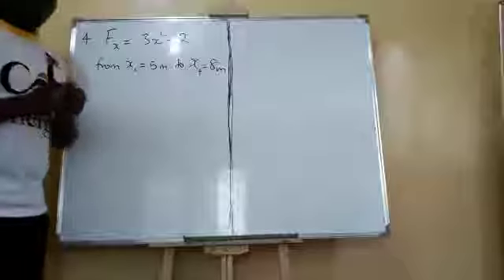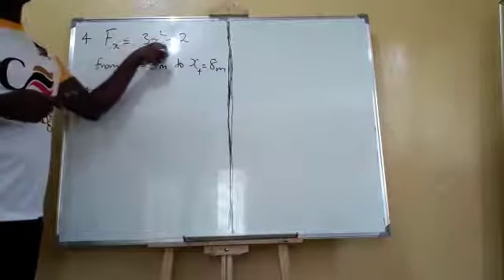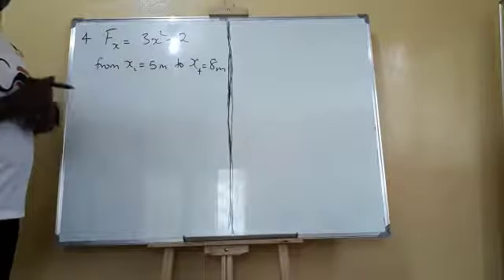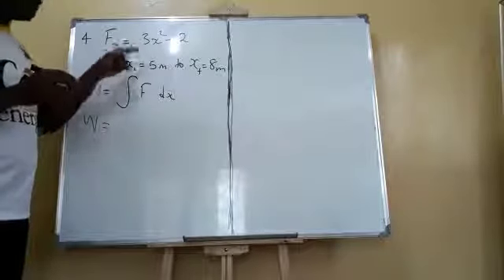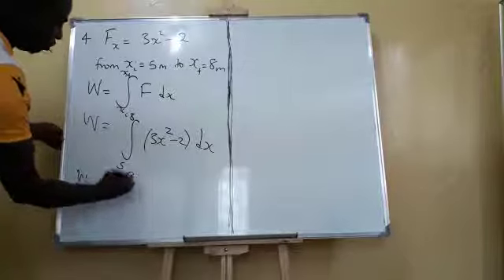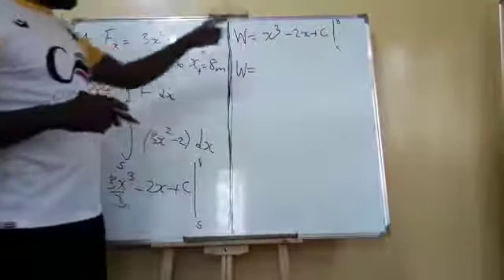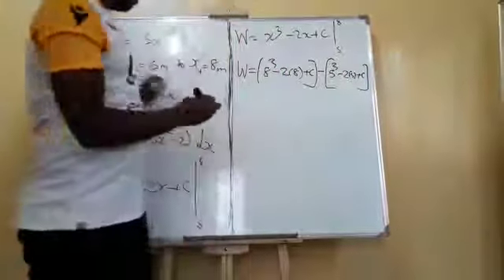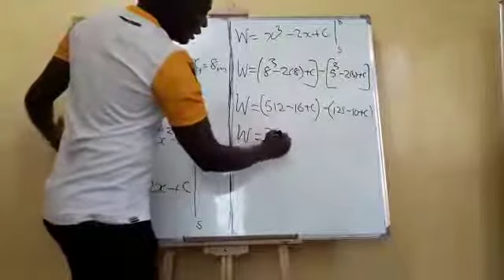Mr Muma Mulenga on Work, Energy, and Power example 4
Worked examples on work, energy, and power. By Mr Muma Mulenga ph110.✍️✊💪